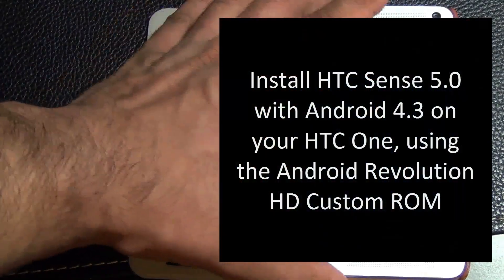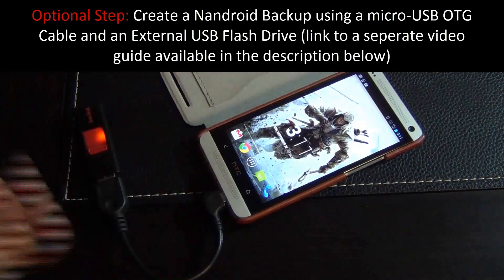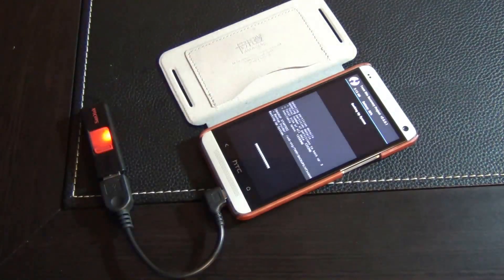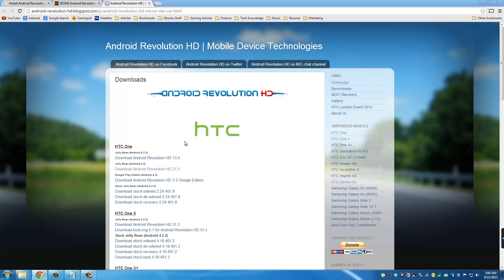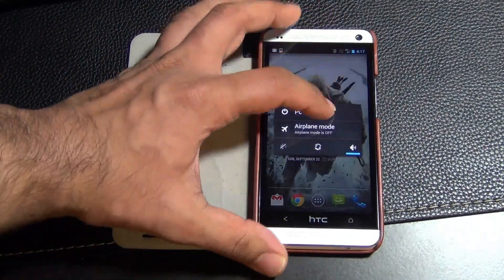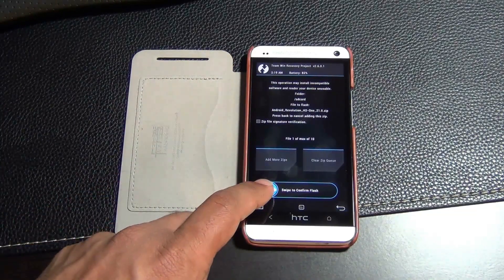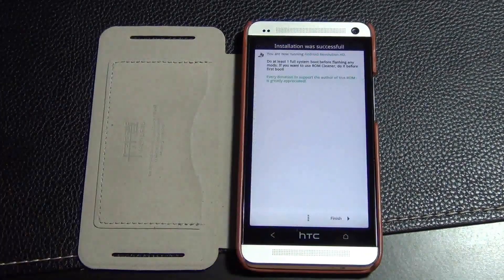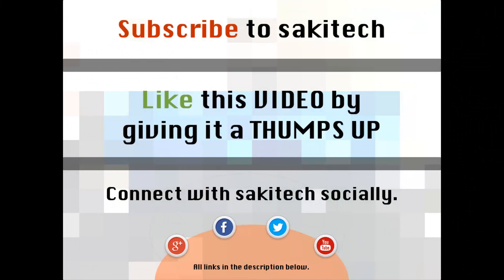Update HTC One to latest HTC Sense 5.0 with Android 4.3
How to updatel HTC Sense 5.0 with Android 4.3 on your HTC One. As you know HTC One has yet to release an official update for U.S. HTC One users. While we are waiting for the update, we can use Android Revolution HD ROM to simply update our HTC One to the latest HTC Sense 5.0 with Android 4.3